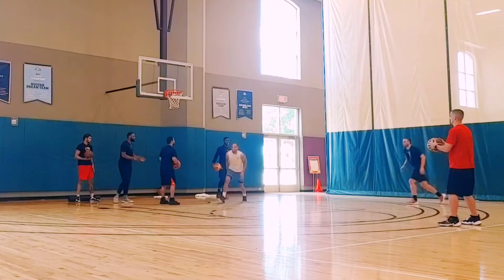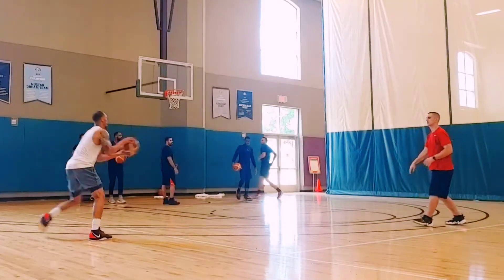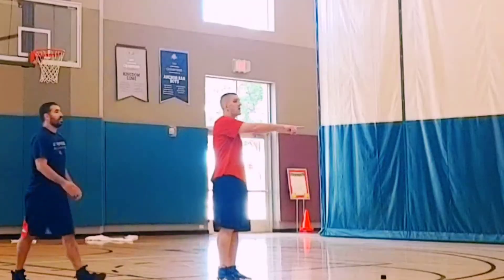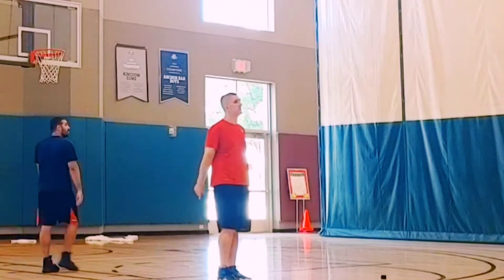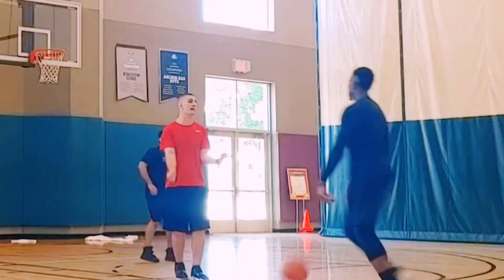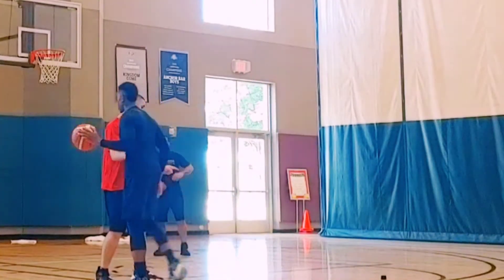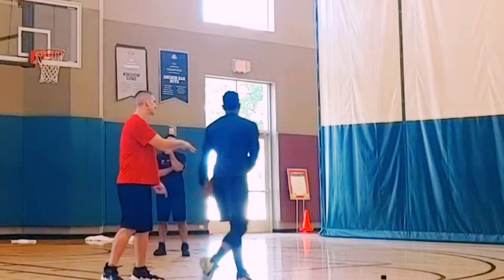Pro Workout Pt. 7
Pros have to stay sharp in so many different actions and sets. This glimpse into one of Tim Springer's pro workouts shows just that.